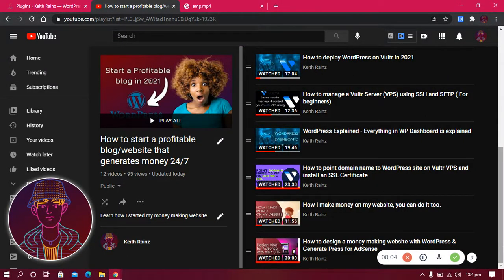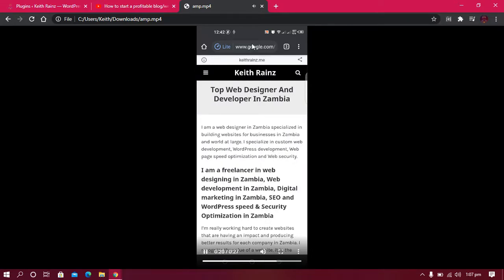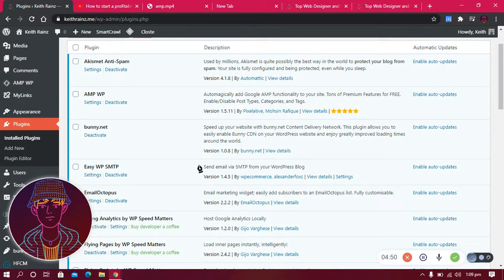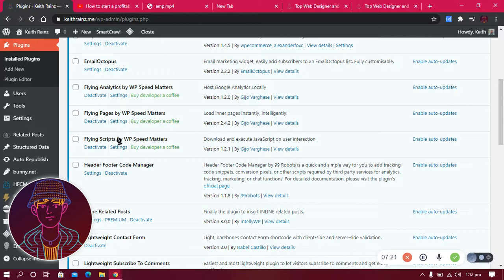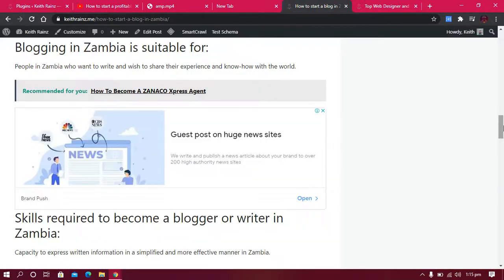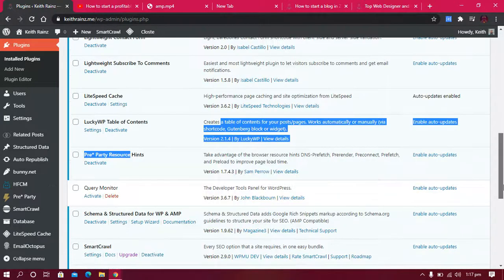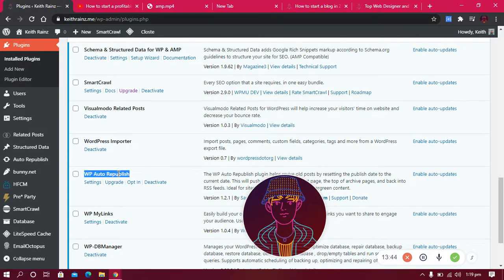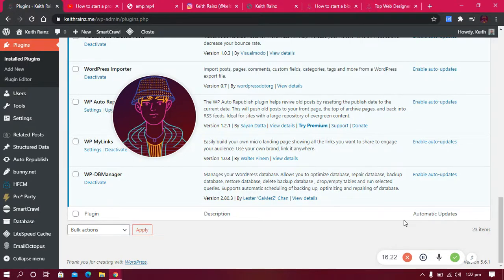Top 23 WordPress plugins for making a Money generating blog in 2021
The forex broker I have been using since 6years ago In this video, you will learn the Top 23 WordPress plugins for making a Money generating blog optimized for AdSense and affiliate earnings I myself use on my blog.

This is the 13th video in the "start a profitable blog that generates money for you 24/7 even you are sleeping" Here is the